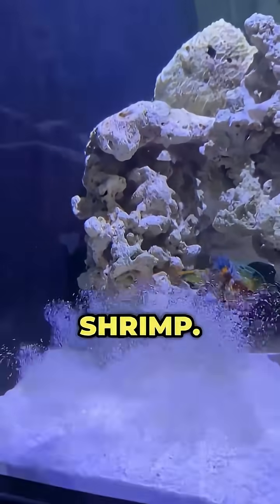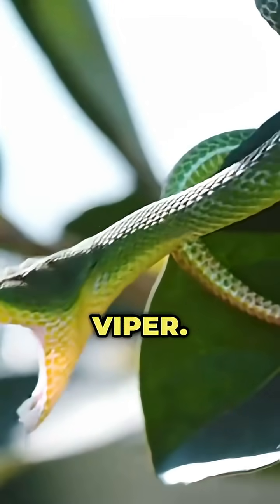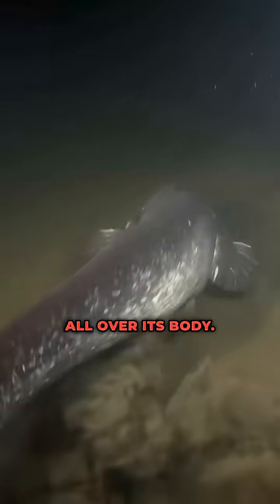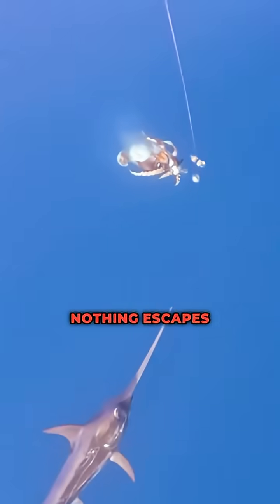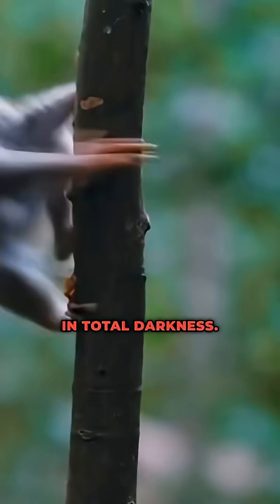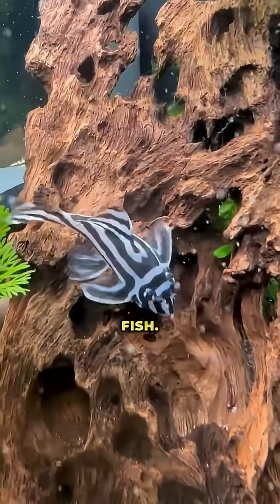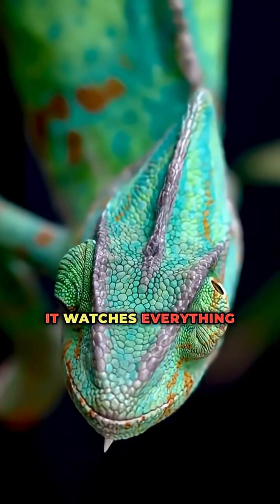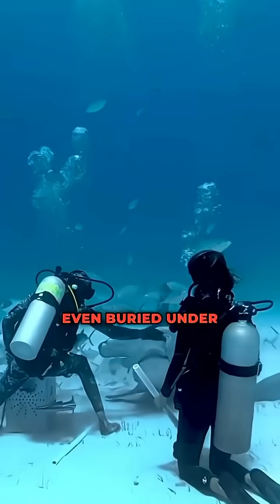10 Animals With REAL X-RAY Vision 🤯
Did you know some animals can literally see through objects? From shrimp with superpowered sight to snakes that sense infrared, these 10 animals have mind-blowing X-ray-like vision you have to see to believe. Watch now to uncover nature’s most incredible visual superpowers!